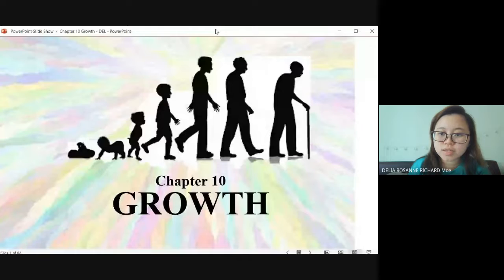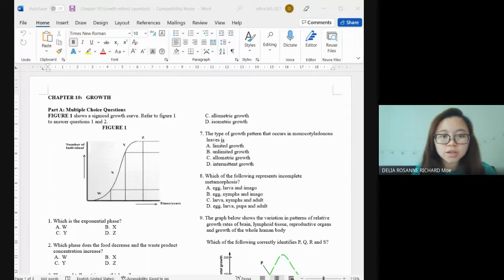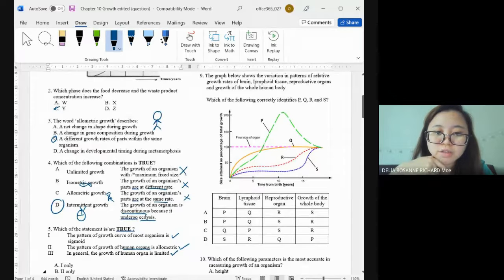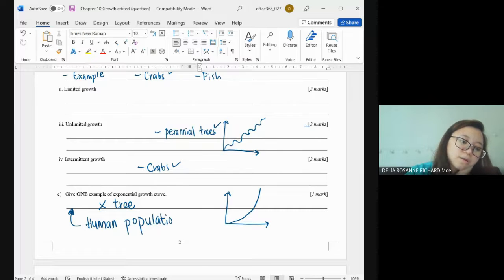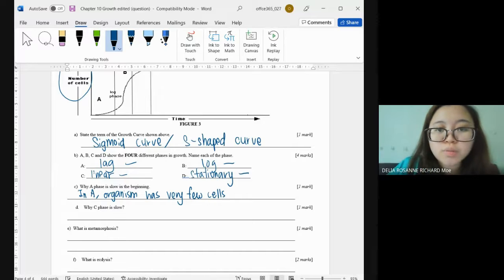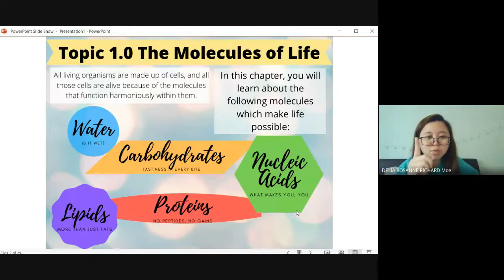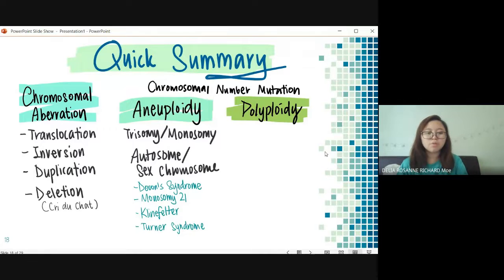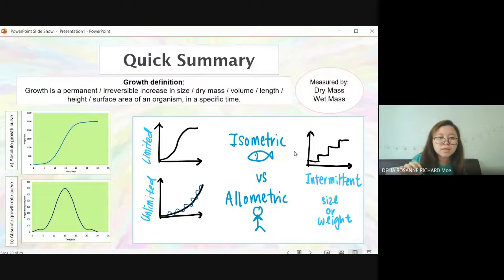Google Meet Recording - 29th November 2021 11am